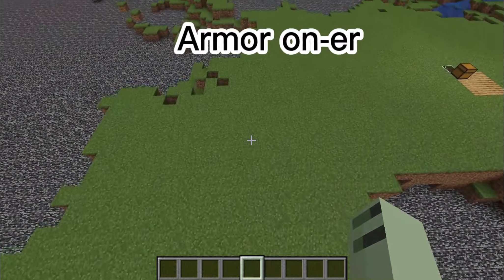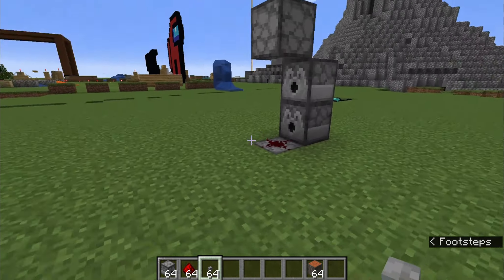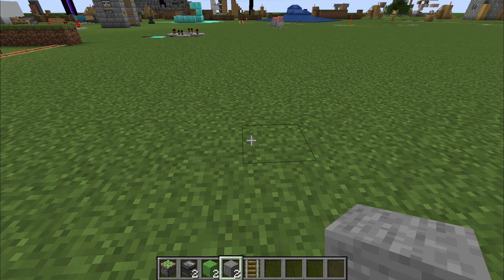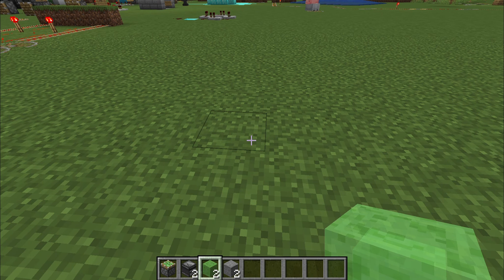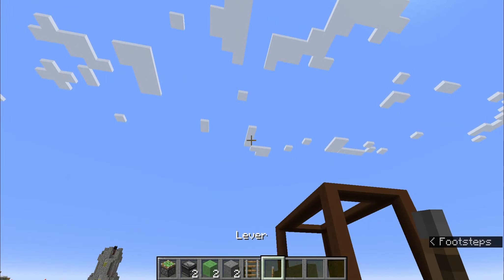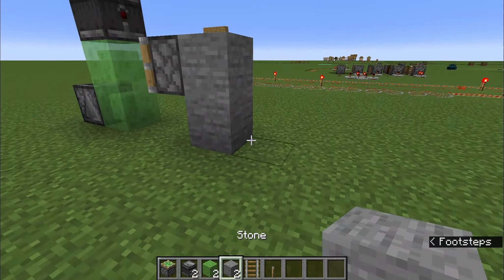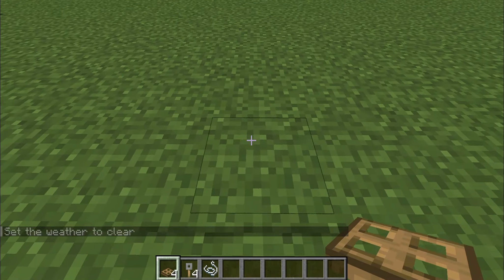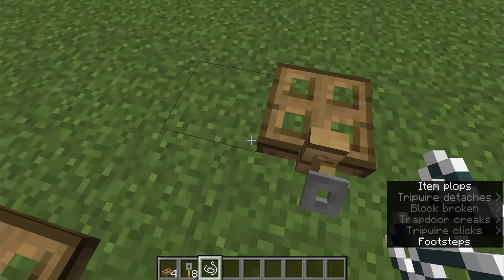Testing Minecraft Build Hacks To See If They Actually Work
Hi guys, today we are Testing Minecraft Build Hacks To See If They Actually Work!!!